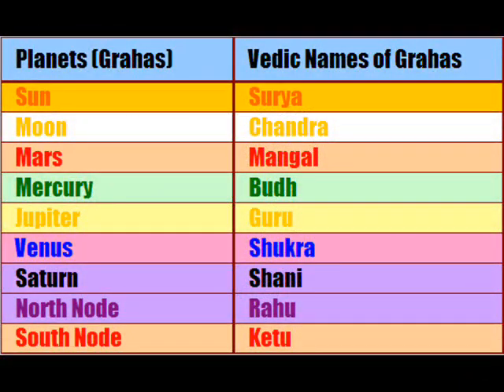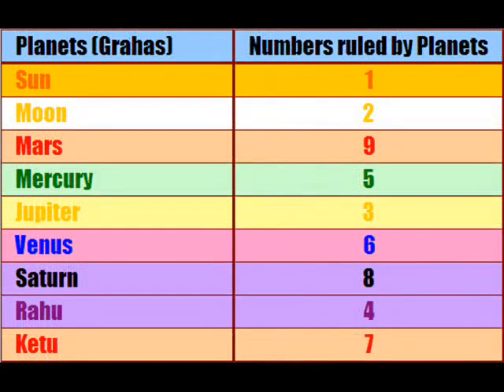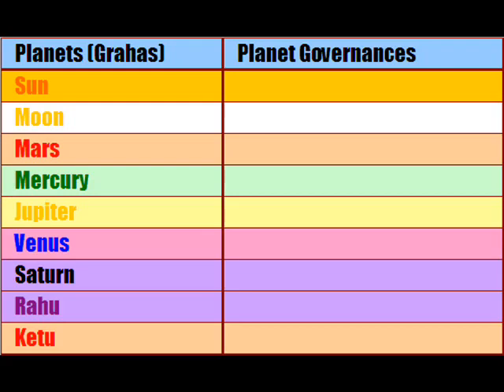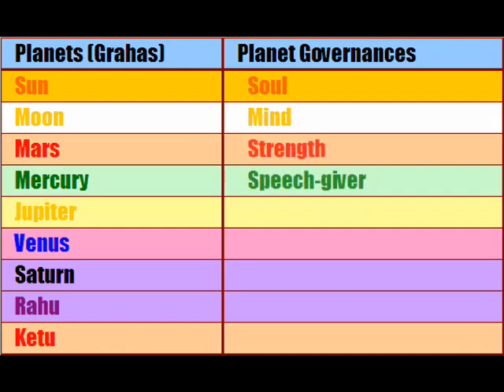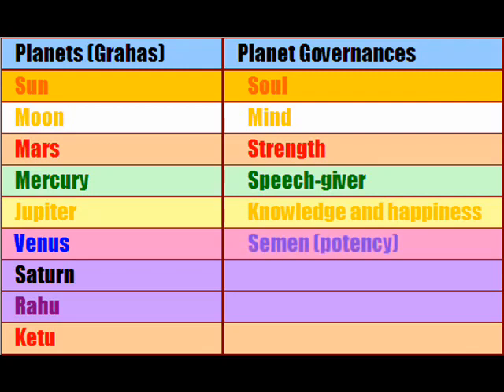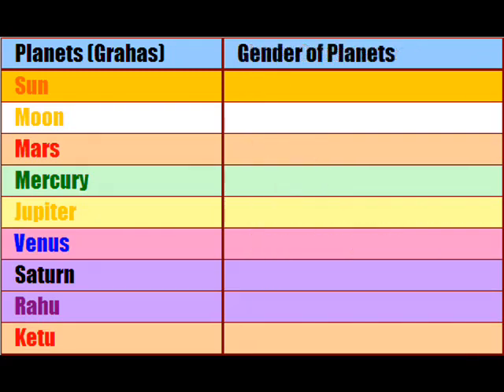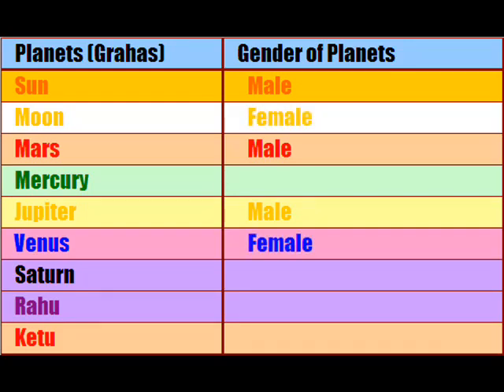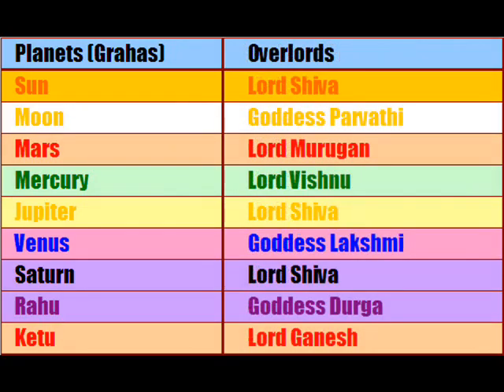BASIC VEDIC ASTROLOGY LESSON 4 YouTube